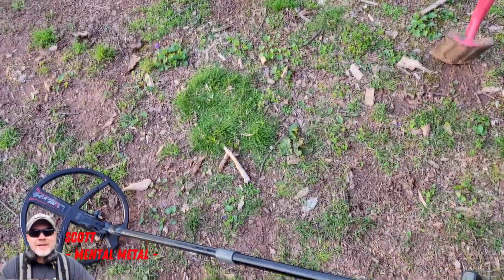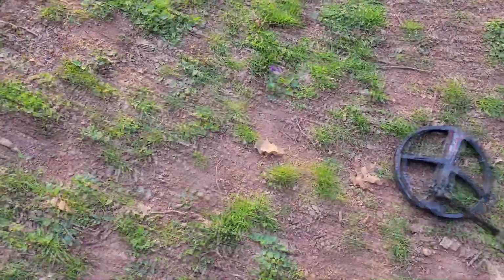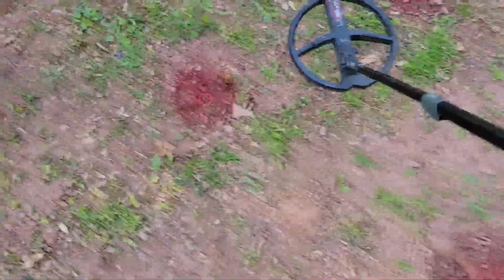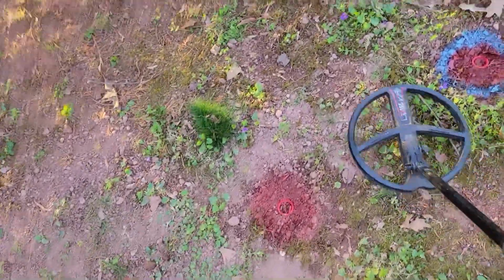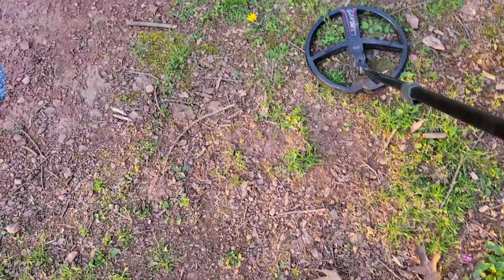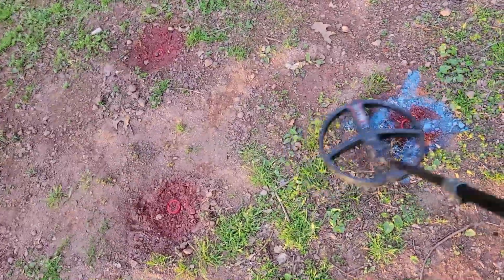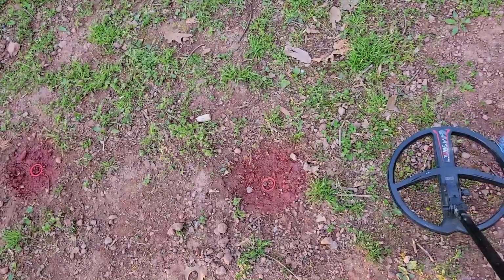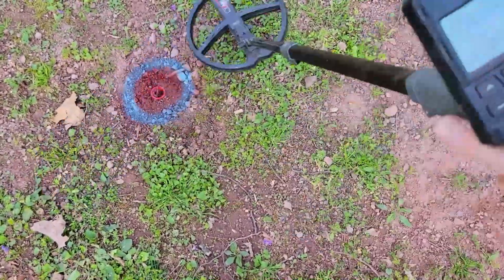XP Deus 2 - How Good is The "General" Search Program Against 16 targets from 6" to 12" Deep?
Testing Deep targets with the XP Deus II. I'm really trying to figure out and unlock the magic behind the XP Deus II. How good will it do in the "General" search program against 16 targets (both coins and relics) buried 6" all the way down to 12" DEEP! Will the D2 hit all the targets? But what about a custom program? How does it hit those same targets against my "Coin" program? I'll walk you through it and we'll find out together. Let me know what you think by leaving a comment.

Here is a link to my "Coin" program. I'll walk you through how to set it up and if you want to read the howto guide you can get that over on my

Looking for my beginners guide to the XP Deus 2? I have a series of videos that will help you transition over to the Deus II and shorten your learning curve.

See the Deus II in action with live digs and REAL targets with explanations why to dig or not.

I need to thank Fort Bedford Metal Detectors for getting the XP Deus II into my hands as quick as they could. If you are looking for a metal detector, search coil, piece of gear etc., give them a chance to earn your business. or give them a call and tell them the Mental Metal Channel sent you.

for metal detecting reviews on equipment, metal detectors and more. I also test out new gear and metal detectors and provide you everything you need to know before you make that big purchase.

-Scott (The Mental Metal Channel)